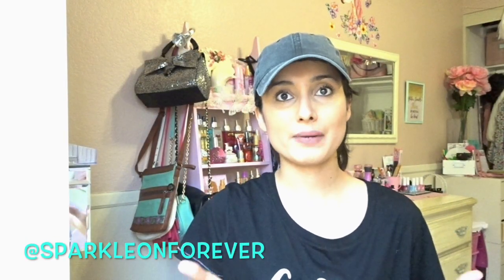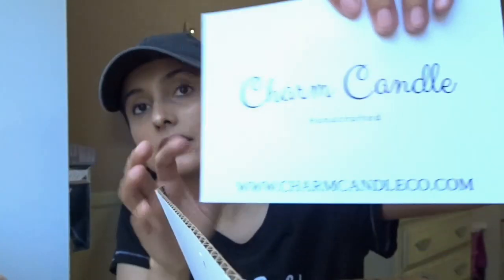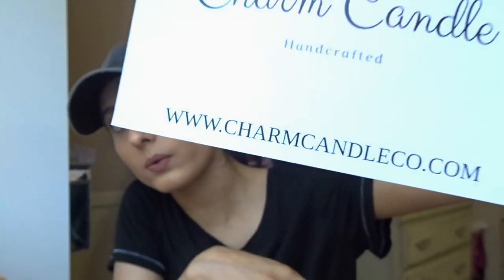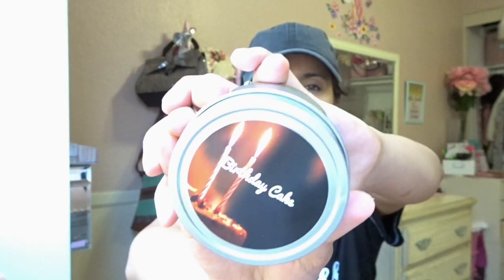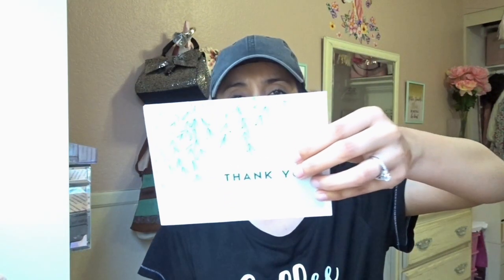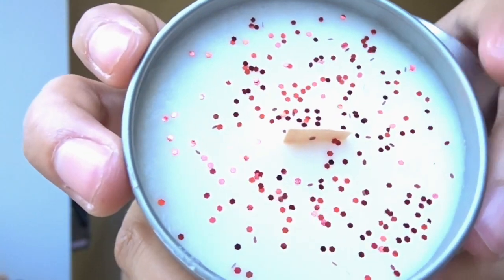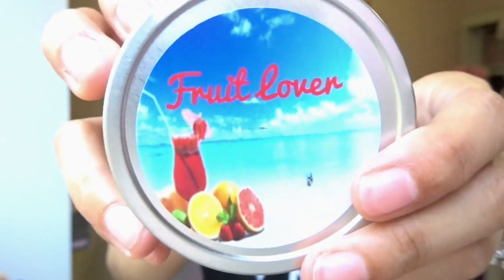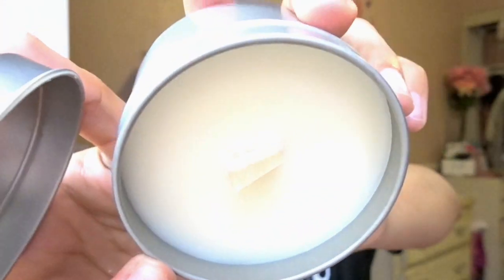AMAZING SUMMER CANDLES!!!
USE THE CODE: SPARKLEFREE TO GET A FREE CANDLE WITH A CANDLE PURCHASE
VALID THROUGH JUNE 30TH ;)